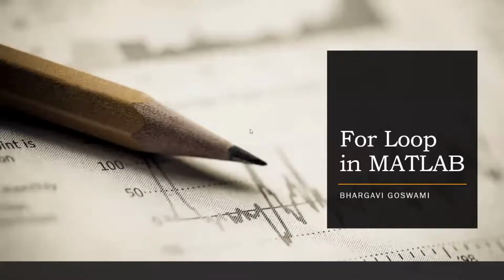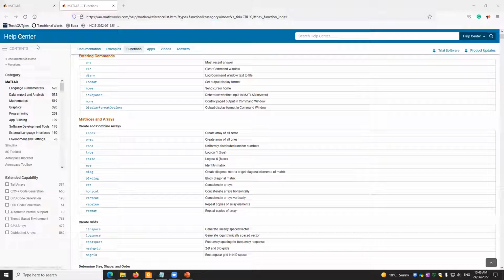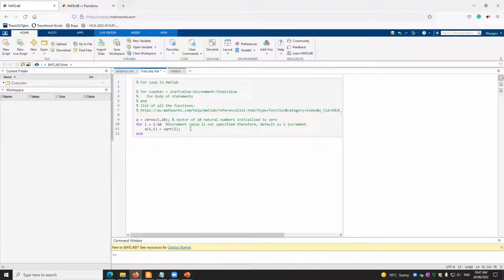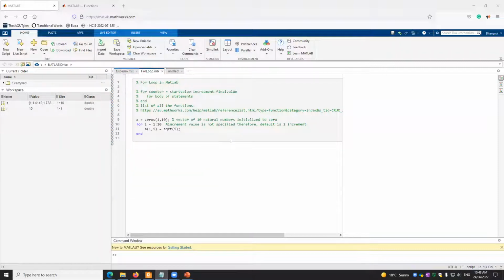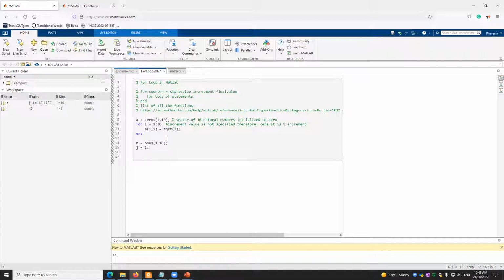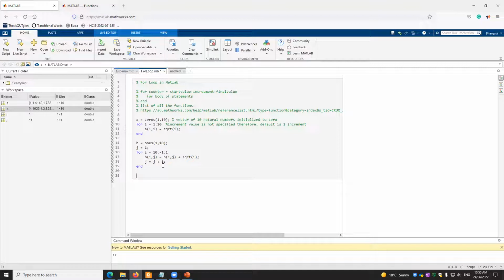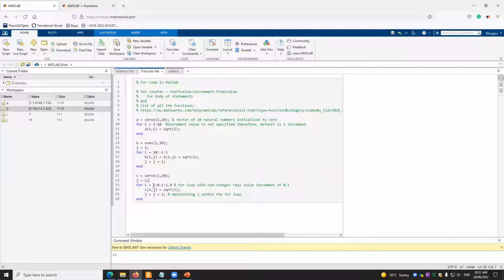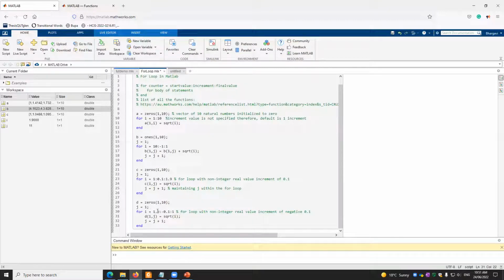For Loops in Matlab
How to use for loops in Matlab is demonstrated here.
Syntax:
for counter = startvalue:increament:finalvalue
    for body of statements
end